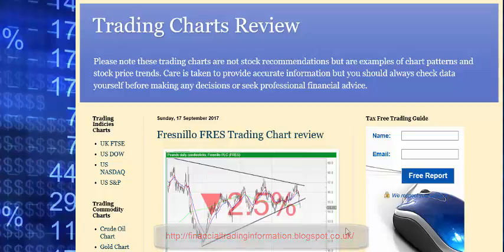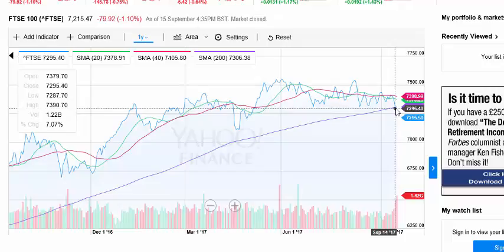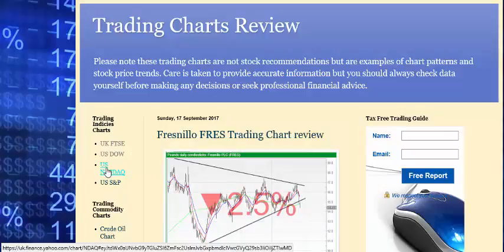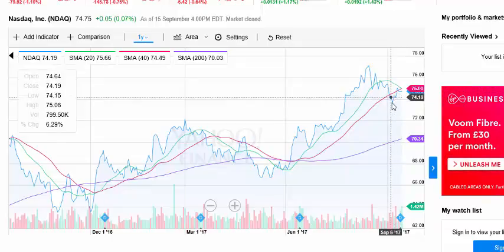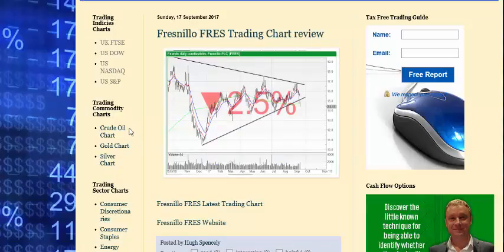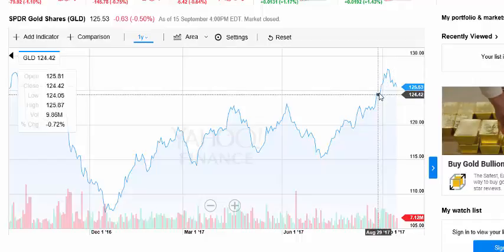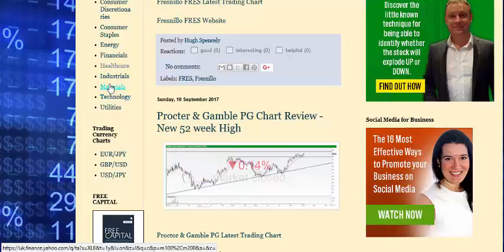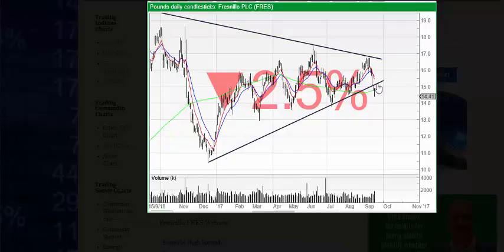Trading Chart Review 8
Weekly Trading Chart Review of the Markets, Chart Indices, Sector charts, commodity charts and Forex charts. Plus trading chart of the week.